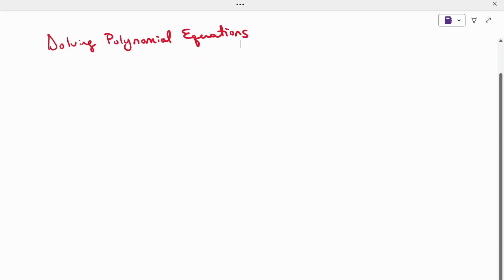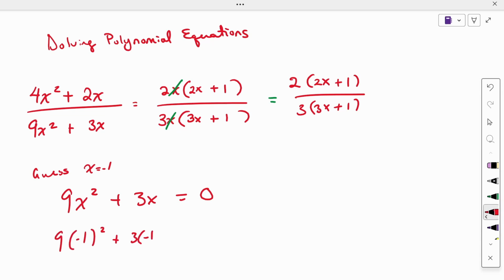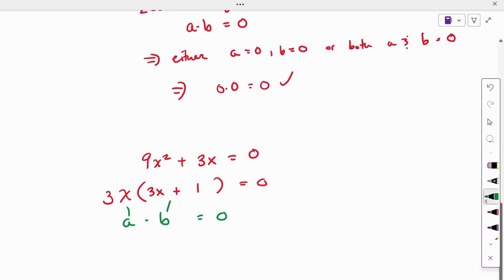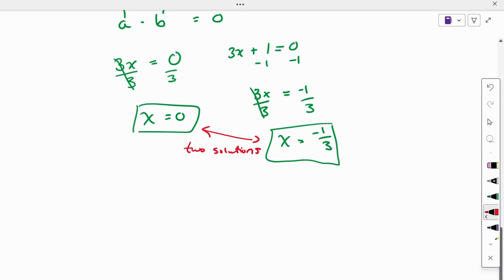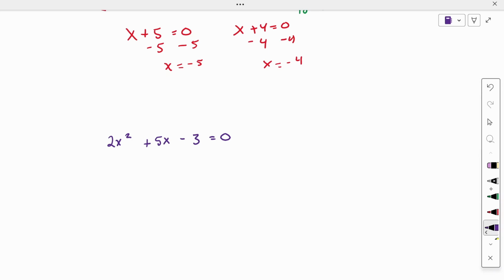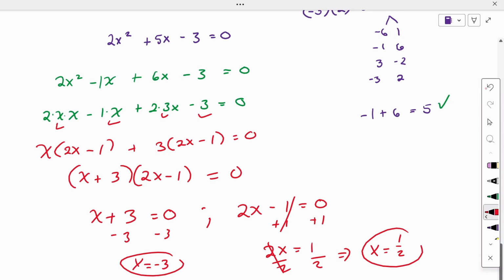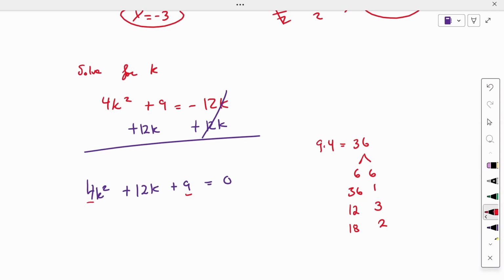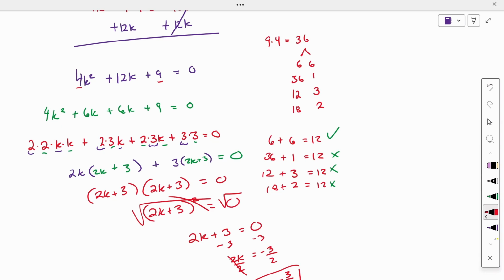Math 950 Week 14 Solving Polynomial Equations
Video Description:

In this video, we'll walk you through the process of solving polynomial equations using factoring, one of the most essential methods in algebra. Whether you're new to factoring or looking to refine your skills, this step-by-step guide will make it easy to understand and apply.

We'll cover::

Solving polynomial equations after factoring.
By the end of this video, you'll have the confidence to tackle a variety of polynomial equations, simplify them, and find their solutions.